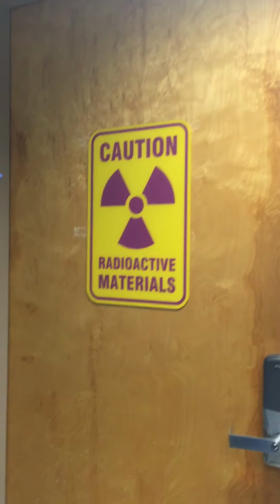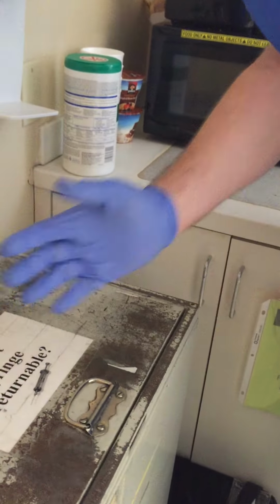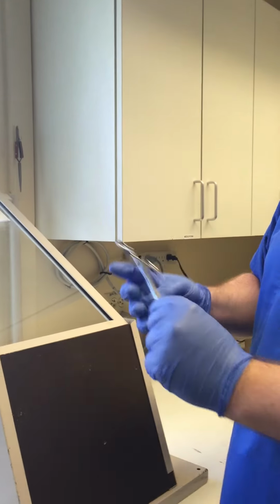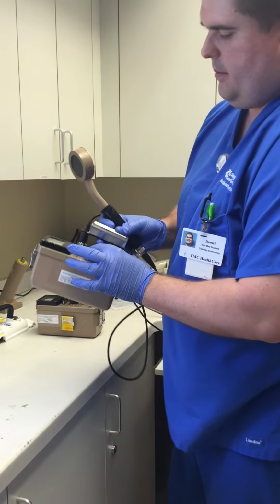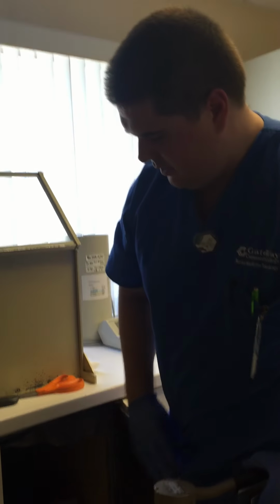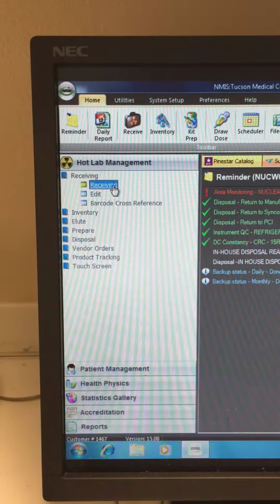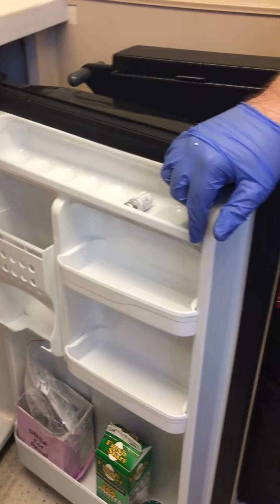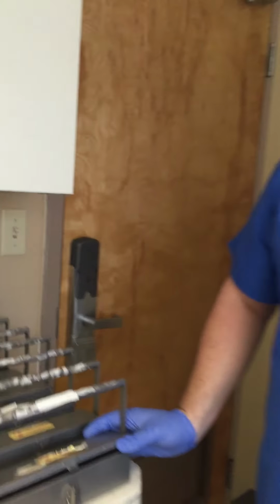Hot lab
Danny is giving a tour of a "hot lab"